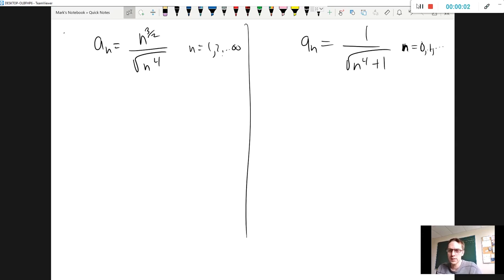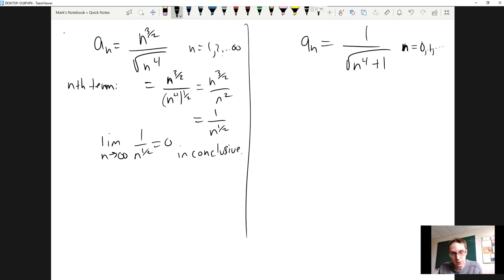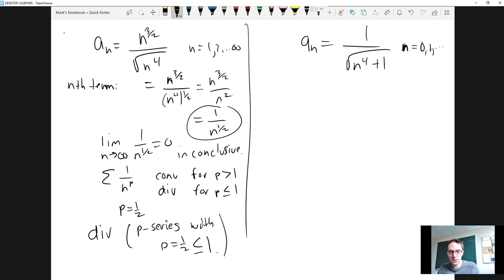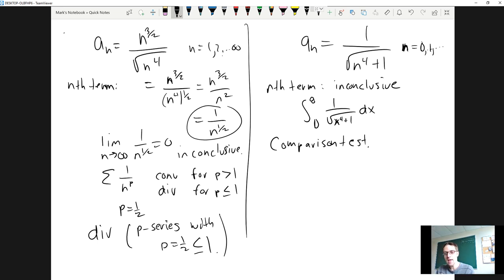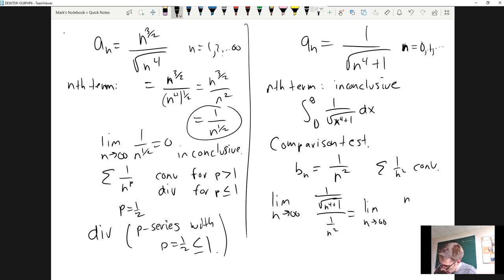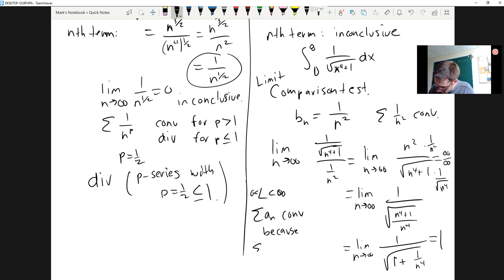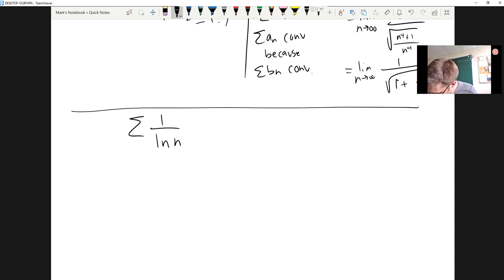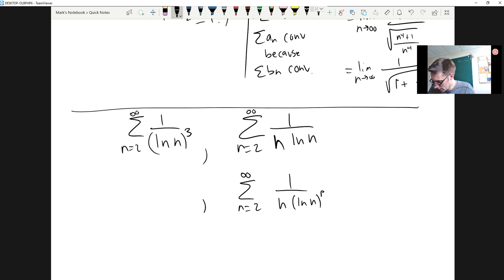27 applying series tests with examples 3